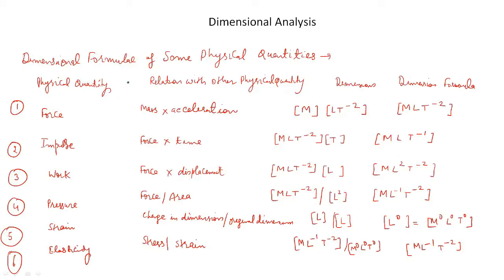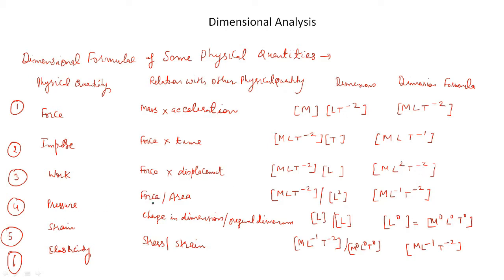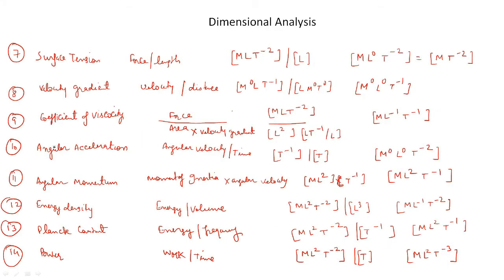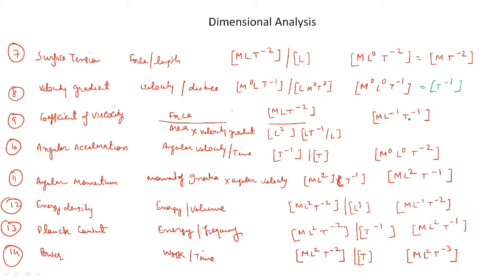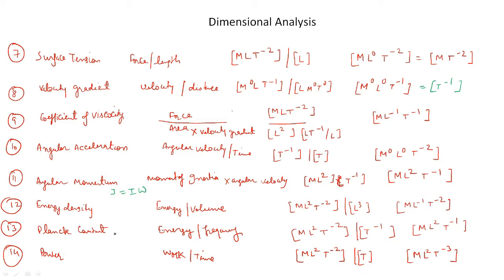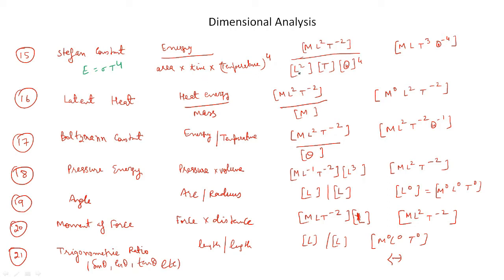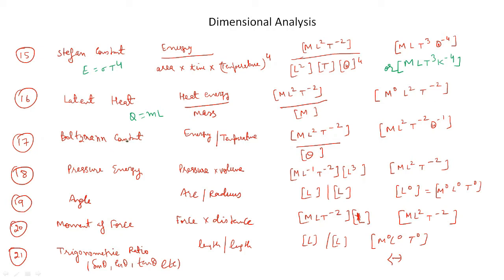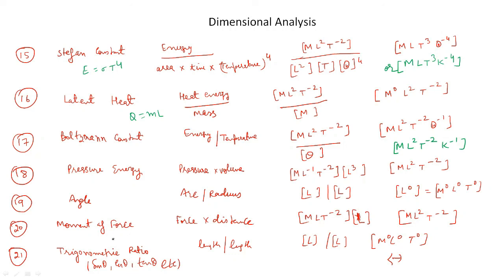Dimension Formulae of Some Physical Quantities